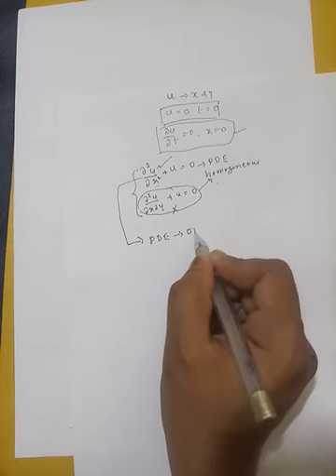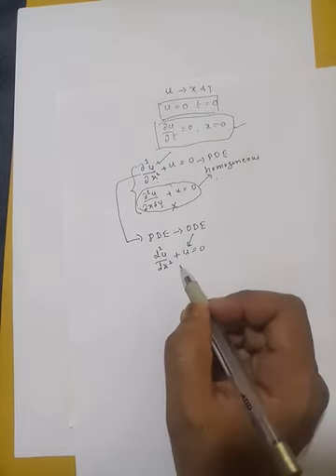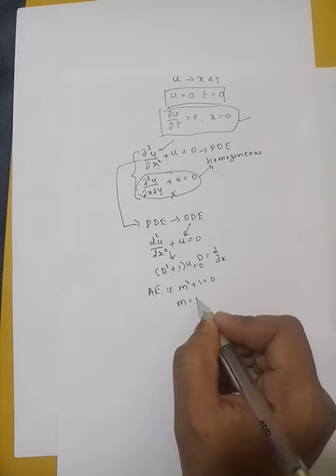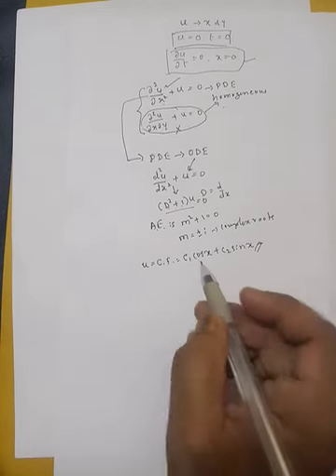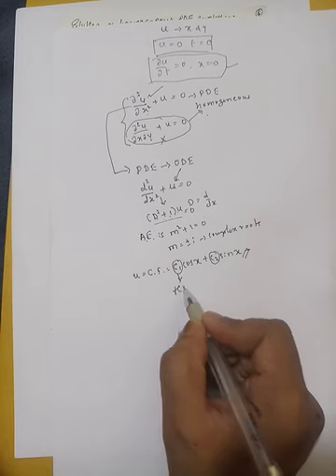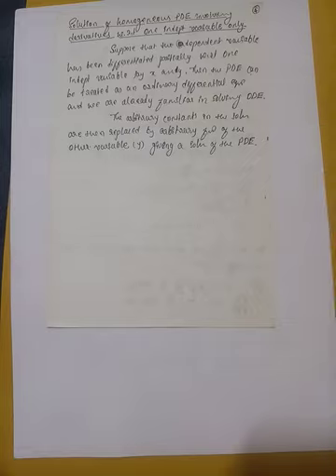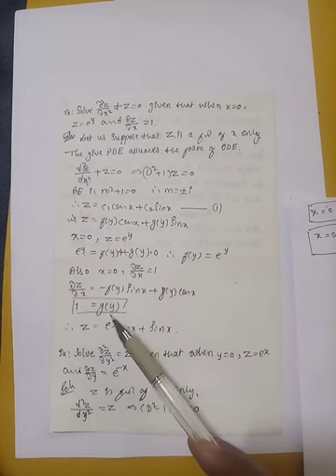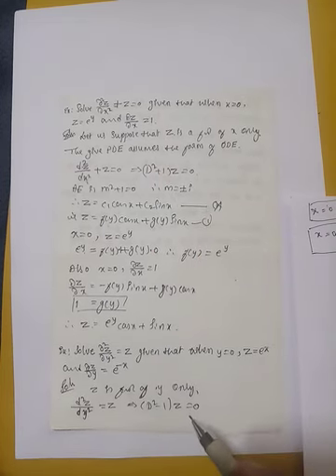Solution of homogeneous PDE involving one Independent Variable only